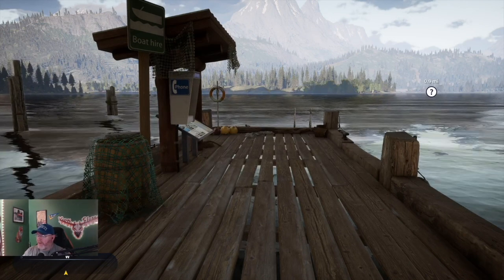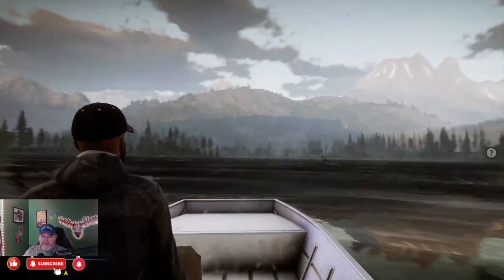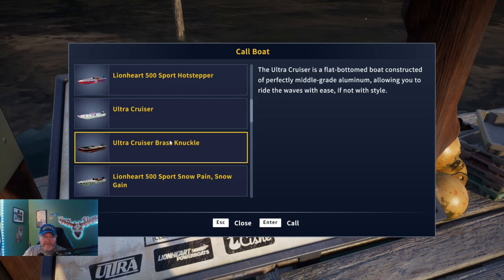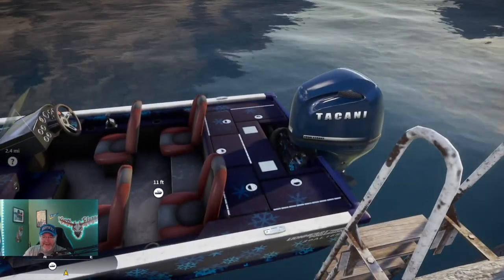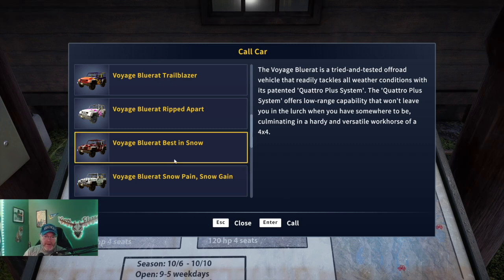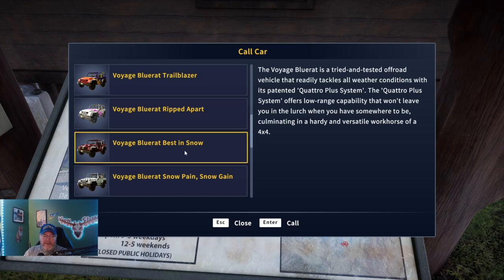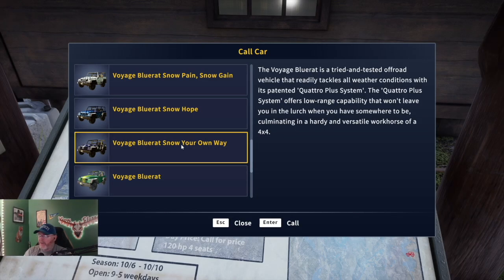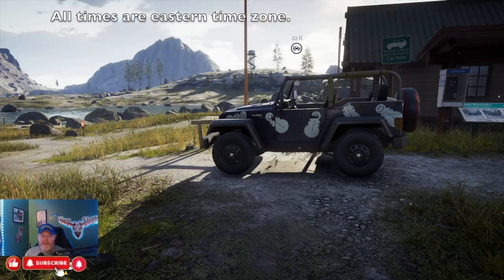Winter Is Coming -Call of the Wild: the Angler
I am an official partnered Call of the Wild Content Creator.  This video focuses on the new winter vehicle and ultra cruiser dlc.

Darth

Saturdays  TBD
Sundays 8=11am eastern
YouTube Schedule: